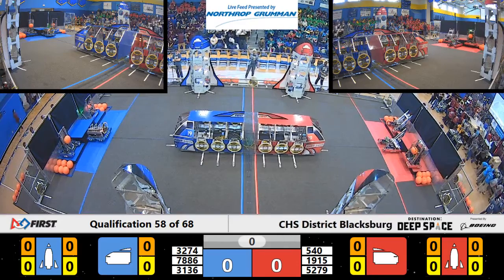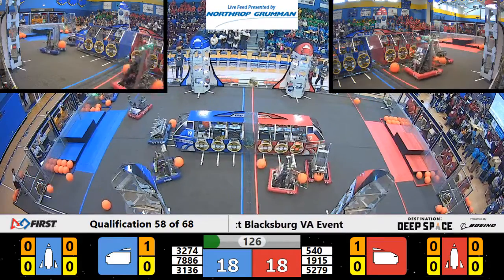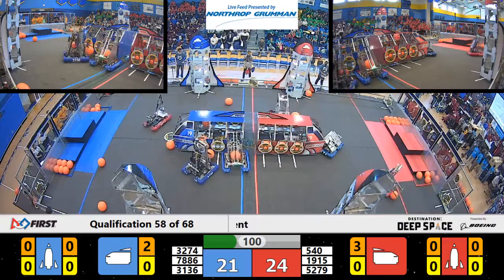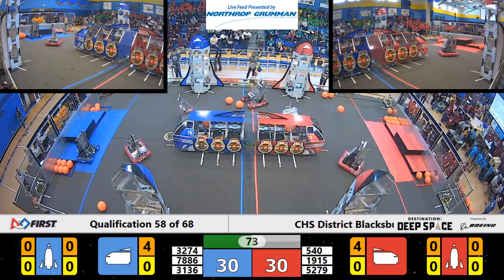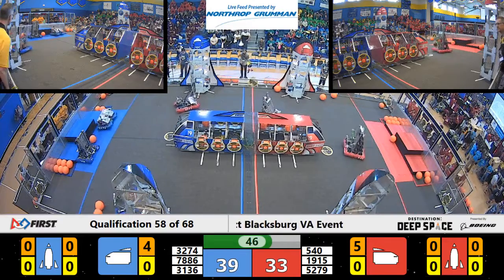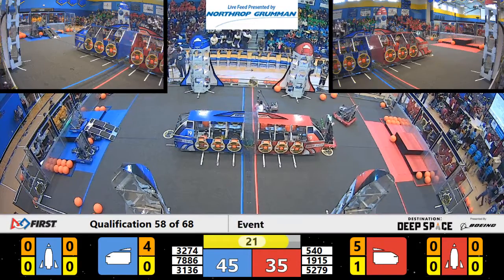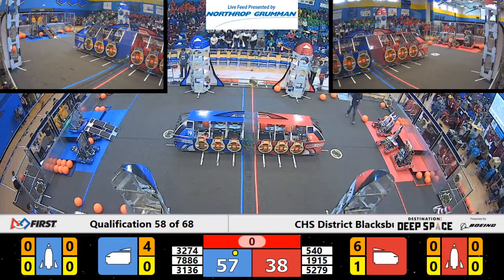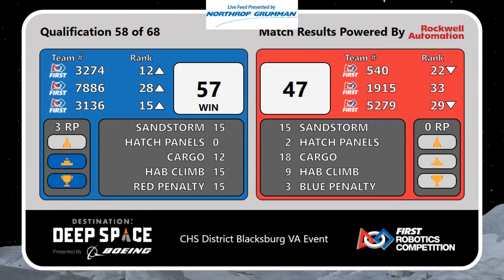QM58 CHS District Blacksburg VA Event